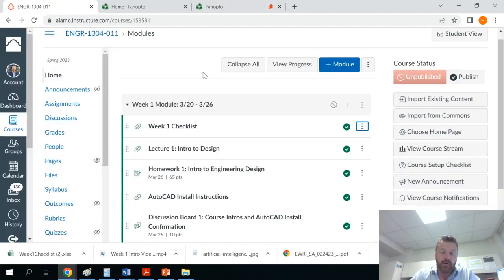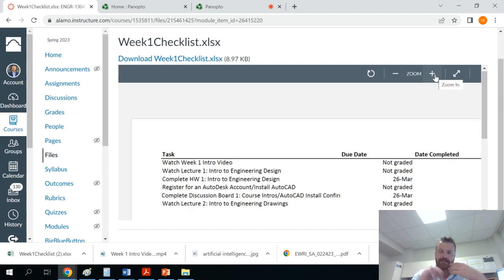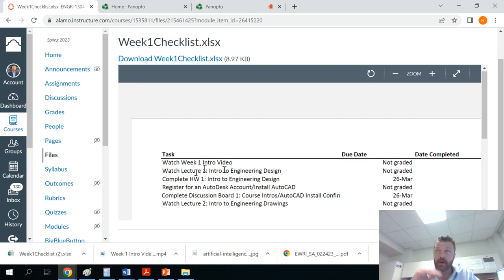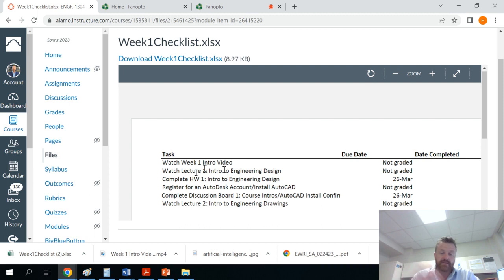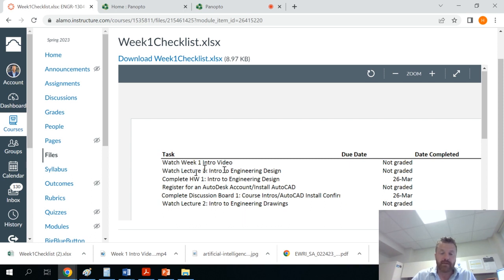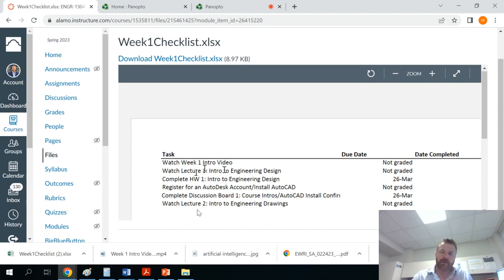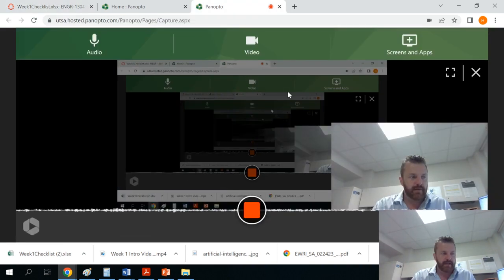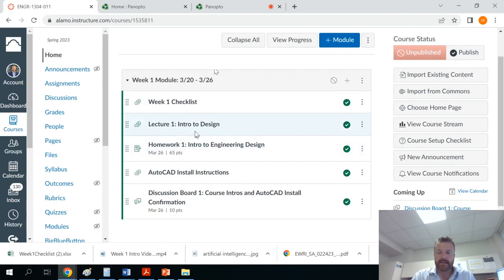Week 1 Intro Video: Engineering Graphics - Spring 2023 Flex 2